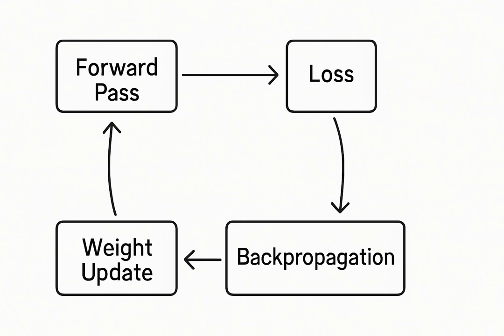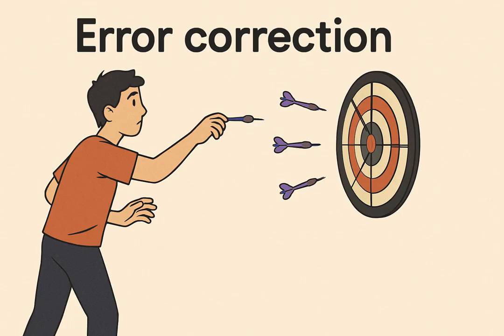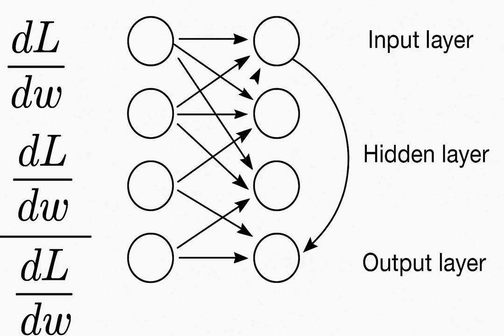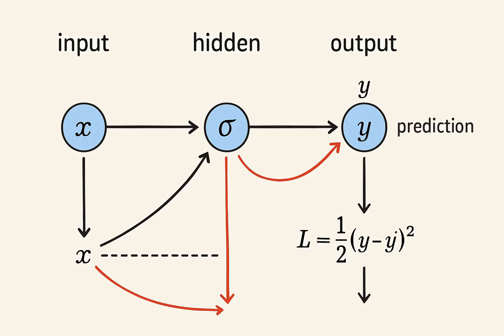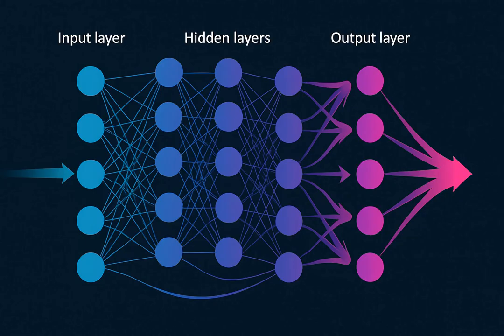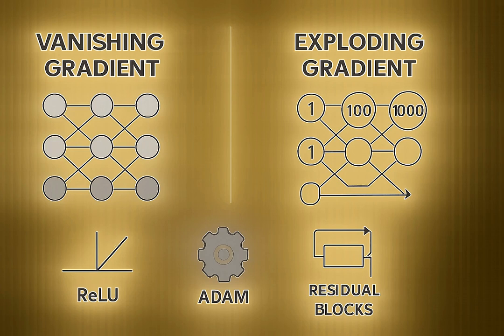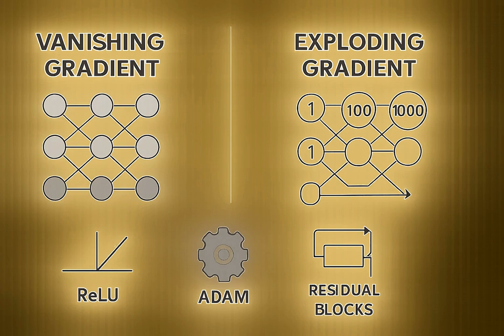Backpropagation Explained | Deep Learning Simplified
Backpropagation is the backbone of deep learning. In this video, we’ll break it down step by step — from intuition to the math behind it. Learn how neural networks actually learn by adjusting weights using gradients, the chain rule, and gradient descent.